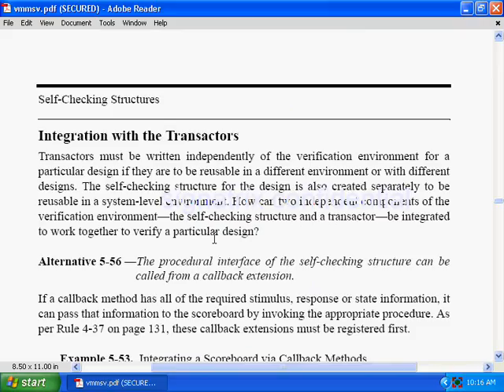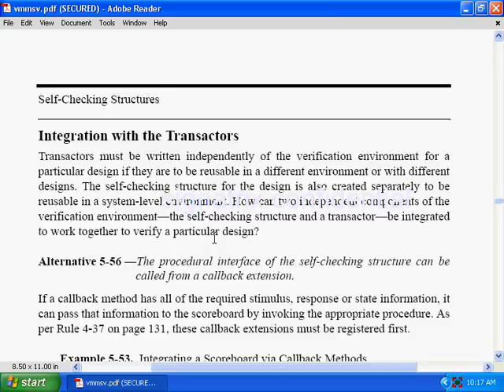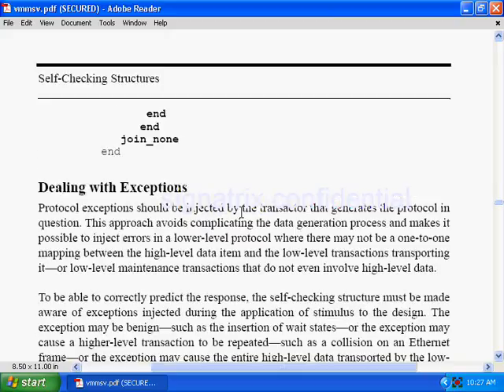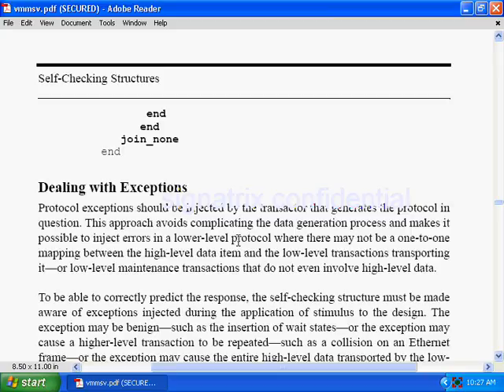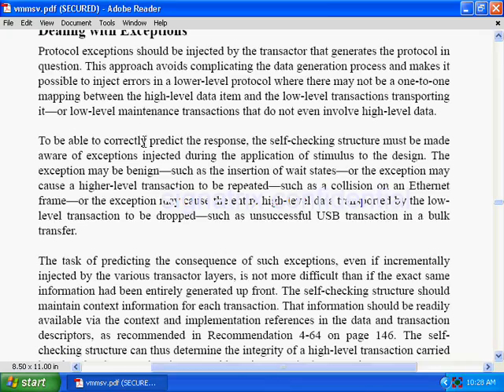Stnrs vmm_st 7